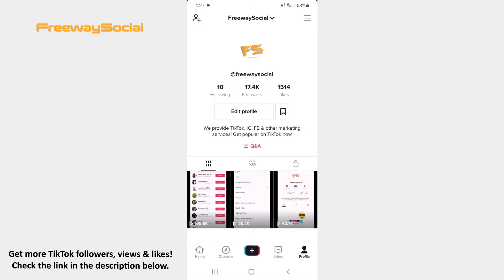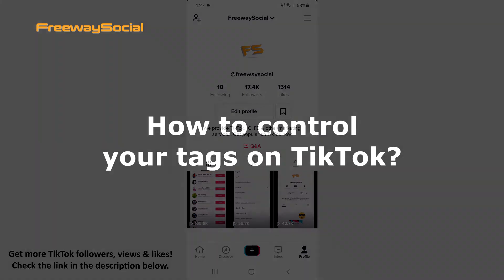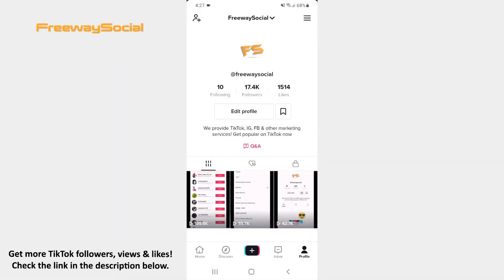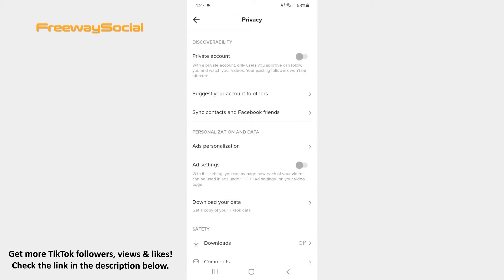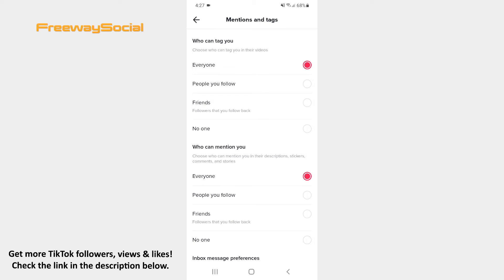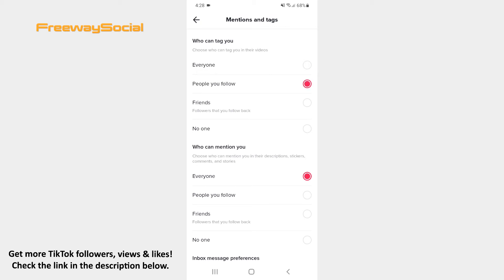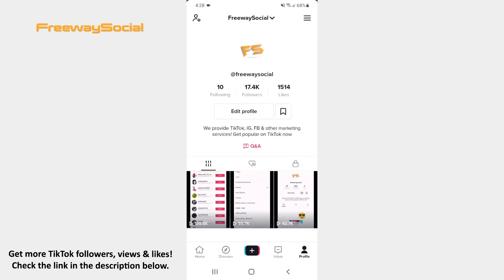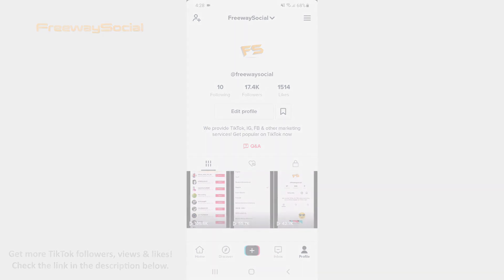How To Control Your Tags On TikTok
In this video I am going to show you how to control your tags on TikTok.

TikTok allows you to select the audience who can tag you in videos.

1. Go to your TikTok profile tab and press on the three lines icon in the top-right corner.
2. Hit the Privacy section in order to open it.
3. After that scroll down until you see the Mentions and tags section and click on it.
4. Now decide whether you want to allow everyone, users you follow, followers you follow back or no one to tag you in videos.

That’s it!

I hope this guide was helpful and you were able to control your tags on TikTok. Don’t forget to like this video and visit us